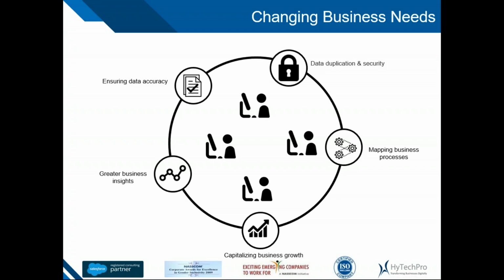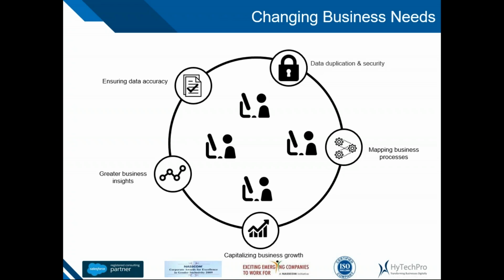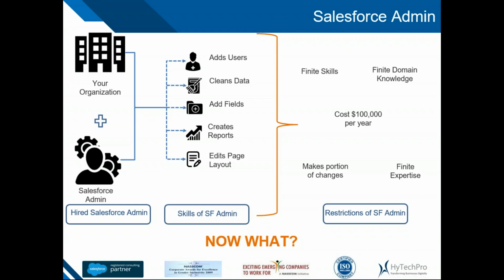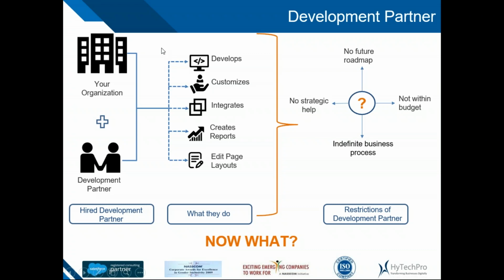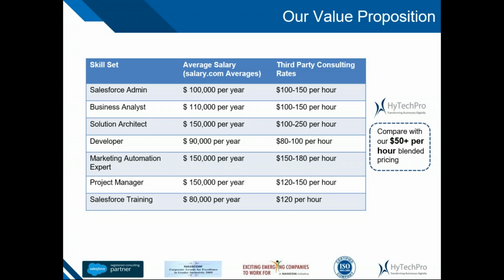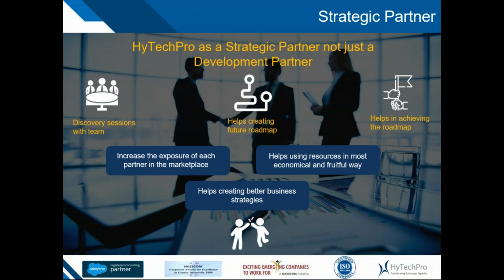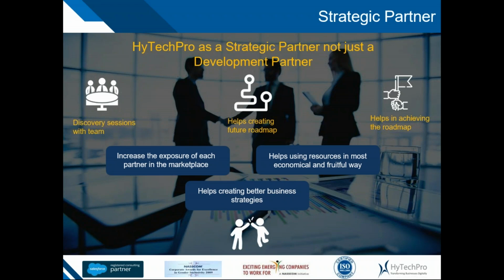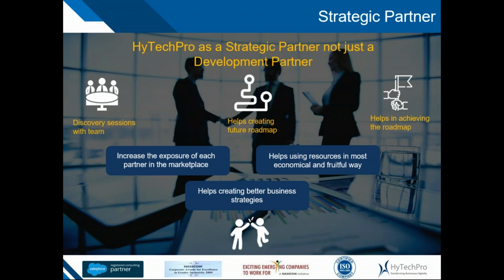Life After Salesforce Implementation Now What?